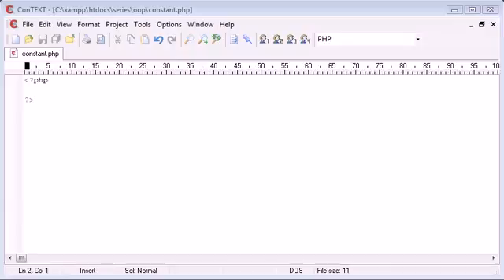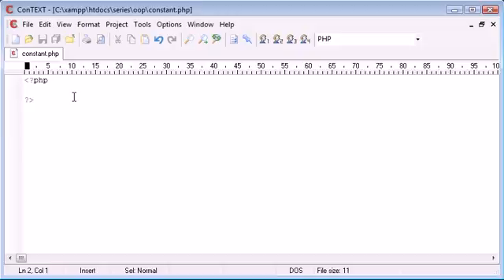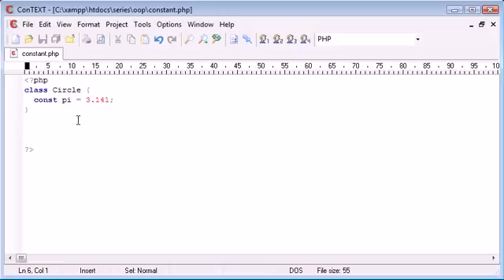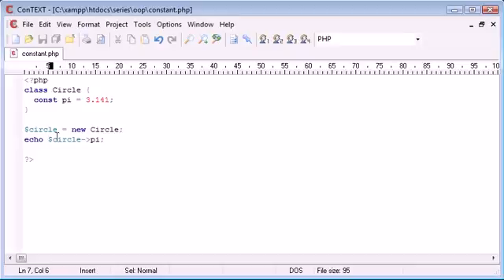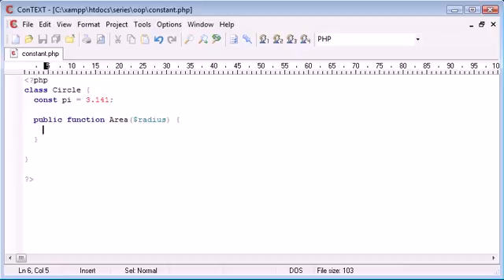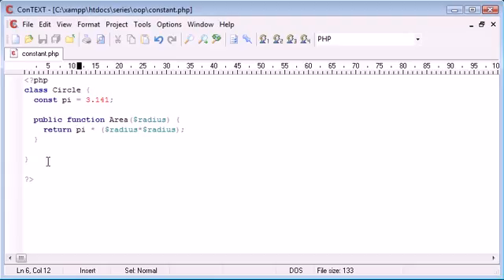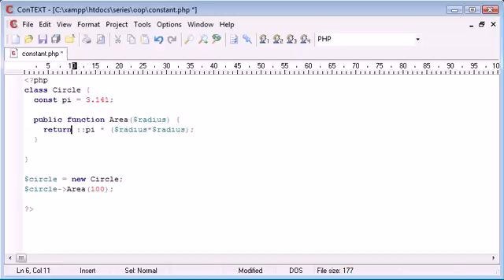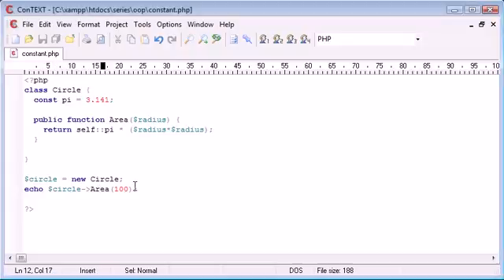Beginner PHP Tutorial 194 Constants YouTube 2017